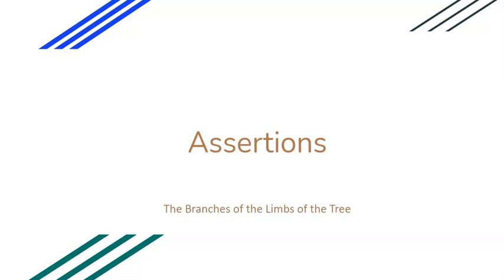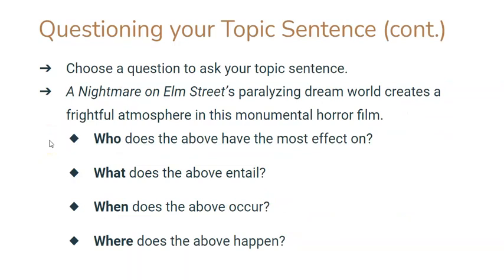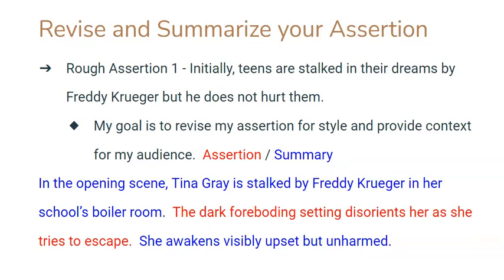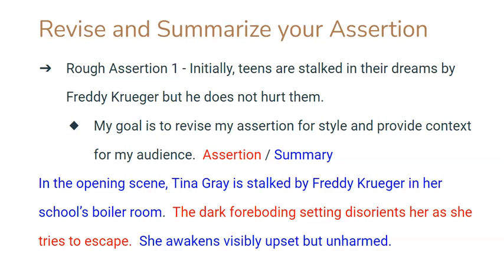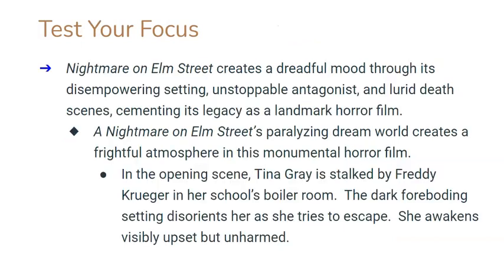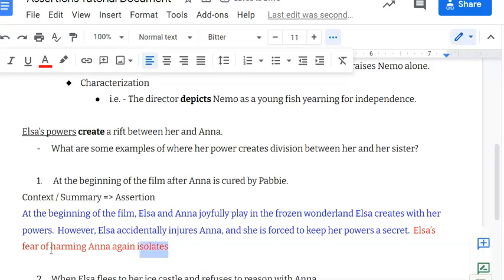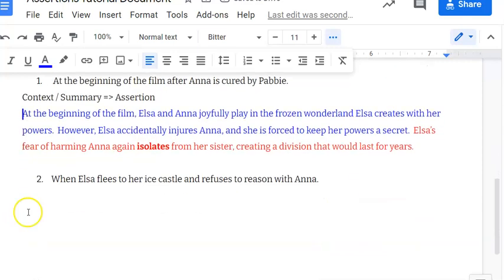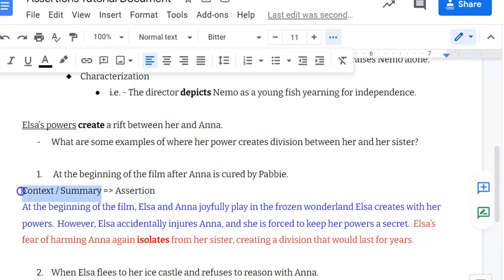Creating Assertions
A step by step tutorial about writing assertion for body paragraph writing.
Skip to 04:12 to see how they are written in real time.